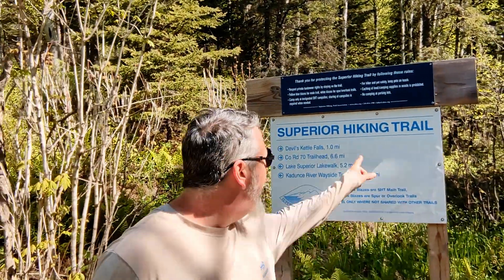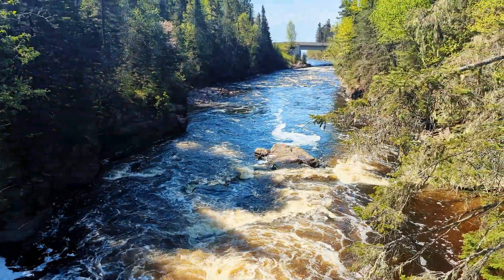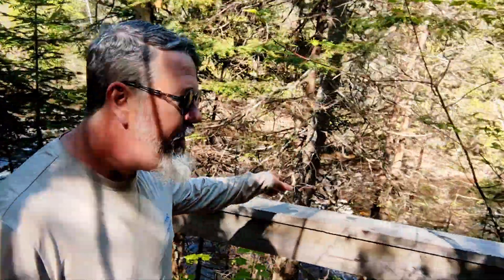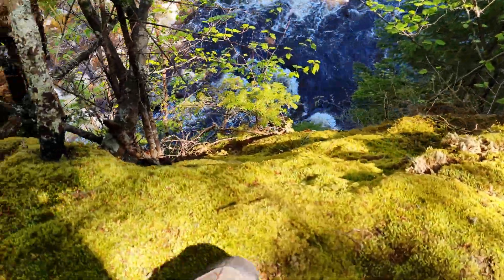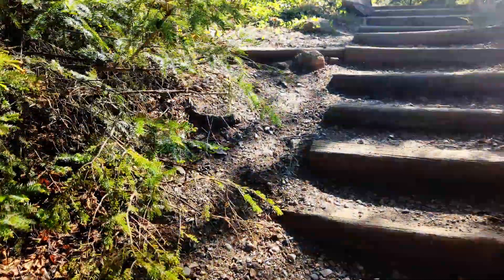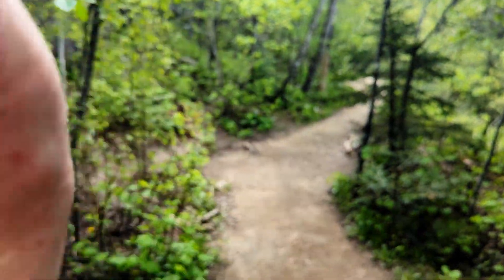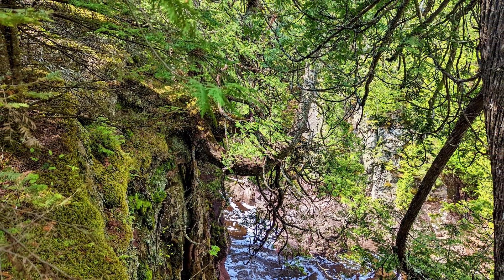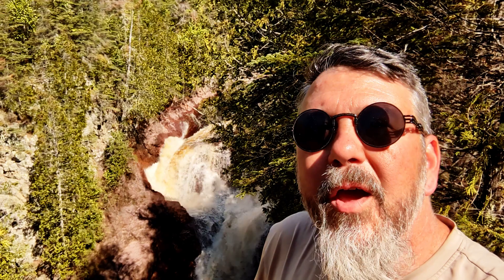DEVILS KETTLE CALDERA DEL DIABLO AT JUDGE C. R. MAGNEY STATE PARK NORTH SHORE OF MN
THIS IS A VERY INTERESTING WALLS HALF GOES INTO A VERTICAL CAVE SHAFT THE OTHER IS A REGULAR WATERFALL...